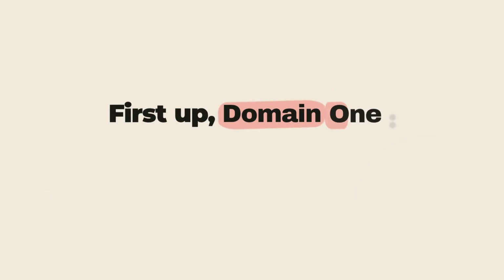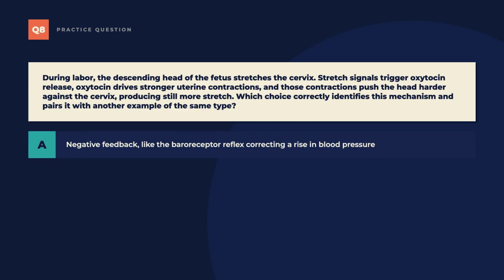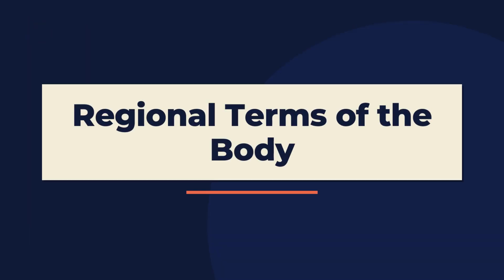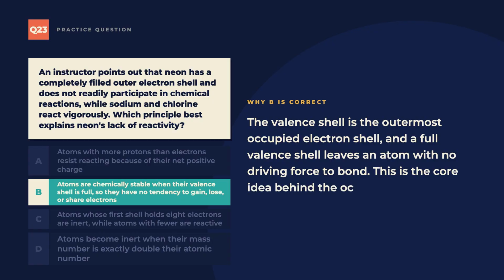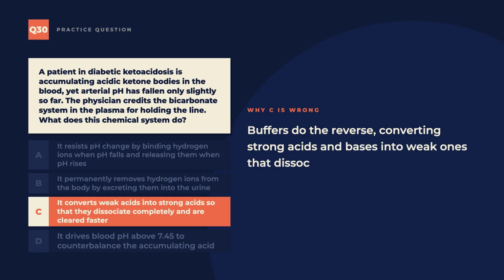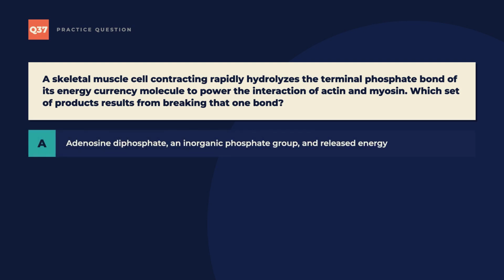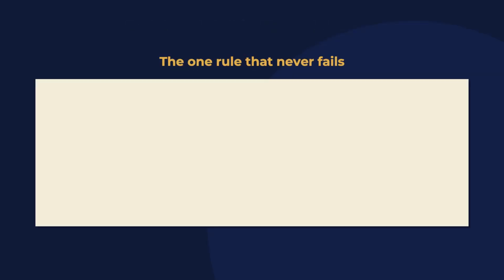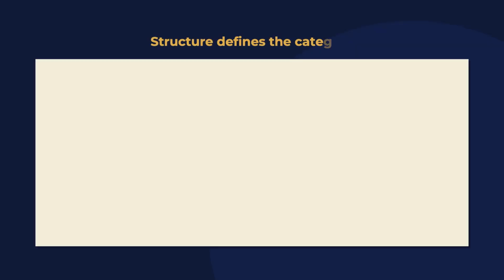WGU D312 OA Sample Questions | Chemistry, Cells, Body Organization Answered & Explained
Welcome to this WGU Anatomy and Physiology I - D312 practice session. In this video, we work through these practice questions and answers covering the structural hierarchy of the body, complementarity of structure and function, homeostasis and feedback loops, anatomical terminology, body cavities, and the chemistry that underlies it all. These practice questions are built for students preparing for the D312 objective assessment who want to reason through the material rather than just memorize it, so you can walk into test day confident and pass on the first attempt.

In this video, we'll cover the key D312 topics you need to know:

🔸 Levels of Organization and Complementarity: The six structural levels from chemical to organism, why a tissue needs many similar cells and an organ needs two or more tissue types, the eleven organ systems, and complementarity of structure and function shown through biconcave red blood cells, villi and microvilli, and thick ventricular walls.

🔸 Metabolism, Survival Needs, and Life Functions: Anabolism versus catabolism and their energy accounting, the role of ATP, synthesis, decomposition and exchange reactions, dehydration synthesis and hydrolysis, the five survival needs of nutrients, oxygen, water, temperature and pressure, plus the eight necessary life functions.

🔸 Homeostasis and Feedback Loops: Receptor, control center and effector components, afferent and efferent pathways, set points, negative feedback in blood glucose, thermoregulation and the baroreceptor reflex, positive feedback in labor, hemostasis and action potentials, and homeostatic imbalance with vicious cycles like shock and fever.

🔸 Anatomical Terminology and Regions: Anatomical position, supine and prone, directional pairs like superior and inferior, anterior and posterior, medial and lateral, proximal and distal, superficial and deep, ipsilateral and contralateral, body planes including sagittal, frontal and transverse, plus regional terms and the four-quadrant and nine-region abdominopelvic maps.

🔸 Body Cavities, Membranes, and Basic Chemistry: Dorsal and ventral cavities, the mediastinum, pleural and pericardial cavities, serous membranes with parietal and visceral layers, atomic number and mass number, isotopes versus ions, valence electrons and the octet rule, hydrogen, ionic and covalent bonds, water's properties, and mixtures, solutions, colloids and suspensions.

Why does this matter? D312 is a foundational course for students moving into prelicensure nursing and health science programs, and the concepts here carry straight into pathophysiology, pharmacology and clinical care. Nurses and health professionals at hospitals and clinics across the U.S. rely on this vocabulary every shift, from documenting a wound as proximal or distal to recognizing a homeostatic spiral before it becomes an emergency. Passing this exam clears the way toward a career serving patients at healthcare employers throughout the country.

Ready to lock it in? Use the free practice questions and timed exams linked above to test yourself before the real thing, and keep working through until every topic feels automatic.

New videos drop every week to help you reach your goal!

Here are the 10 best key topics:

1:13 - Levels of Organization
17:59 - Homeostatic Feedback Loops
35:45 - Anatomical Directional Terms
58:12 - Dorsal Body Cavity
1:07:17 - Atomic Number and Mass
1:20:54 - Ionic Bond Formation
1:35:02 - pH Scale Basics
1:49:56 - Protein Structure Levels
2:19:17 - Cell Membrane Transport
2:41:02 - Mitosis Cell Division